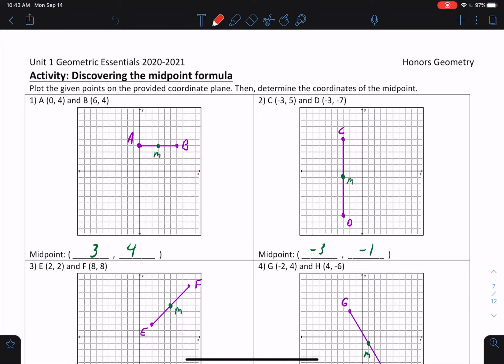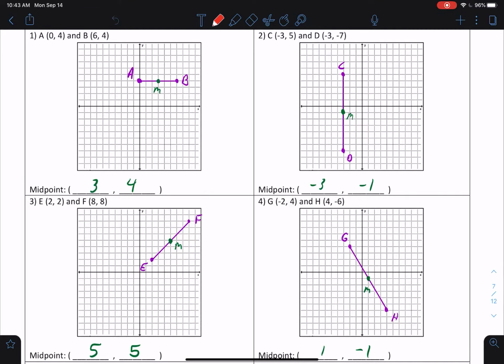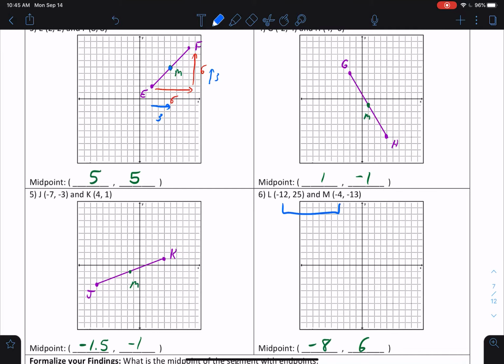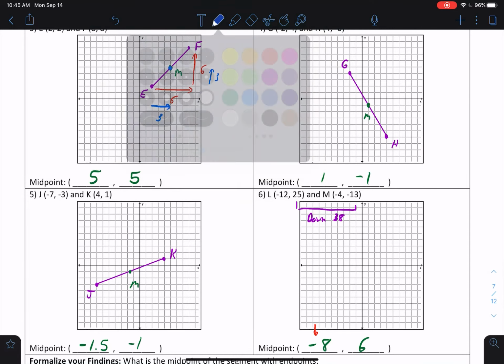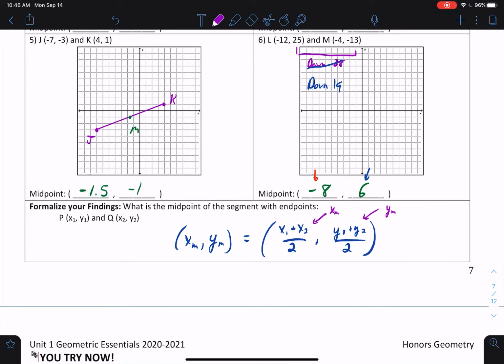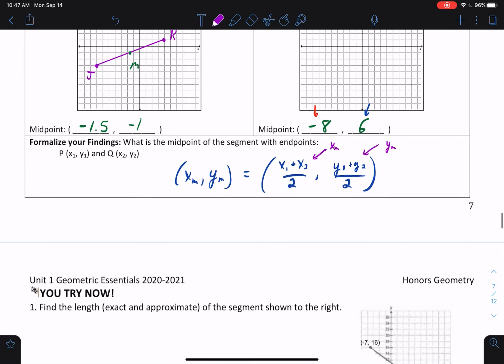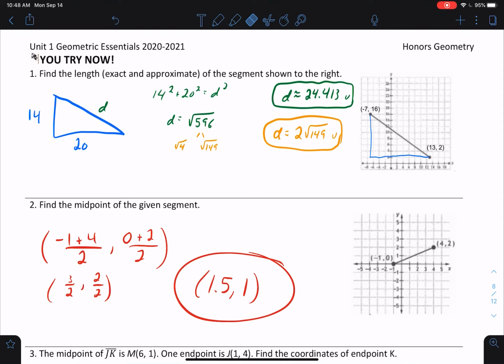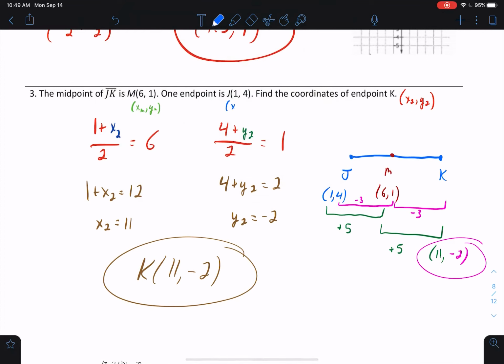Midpoint Formula (1.2 Day 2)